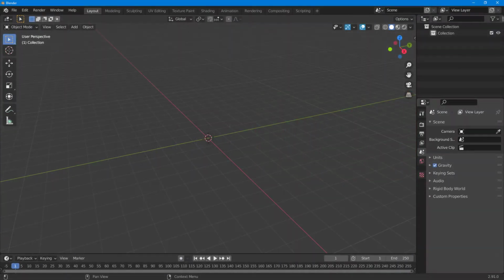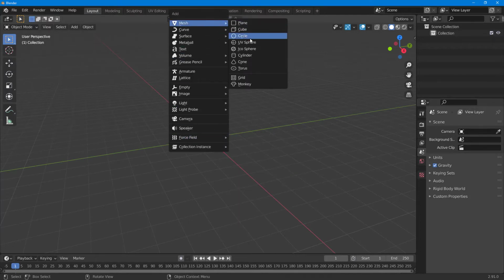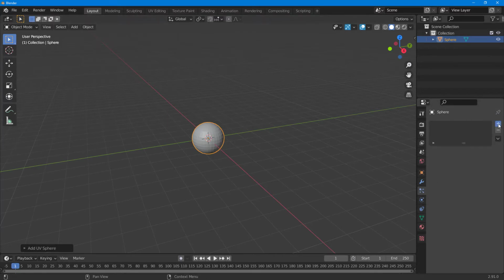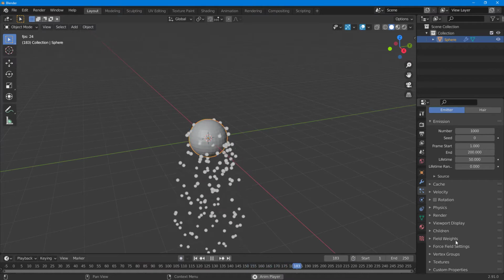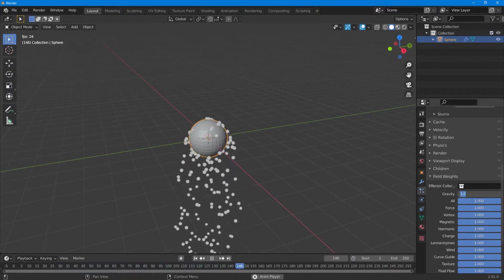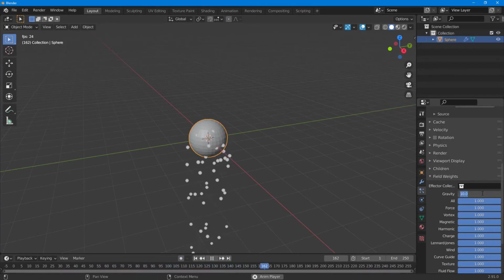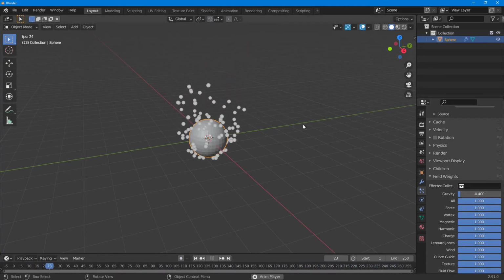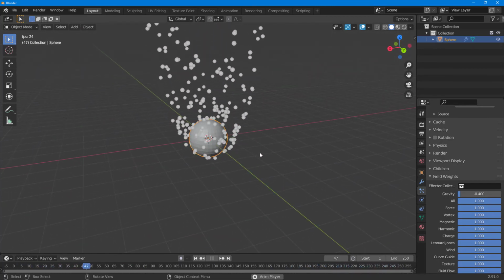Blender Tutorial - Lesson 104 - Emitter Gravity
In this tutorial, we will be discussing about Emitter Gravity in Blender.